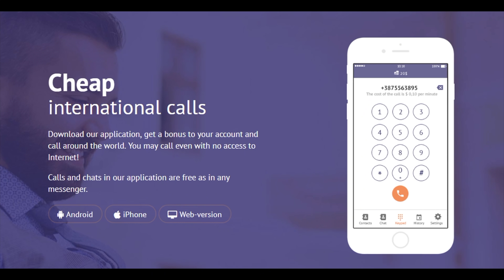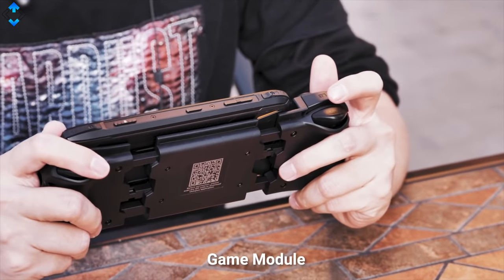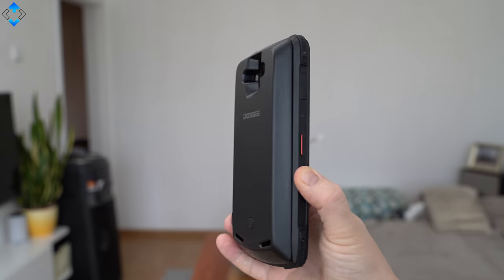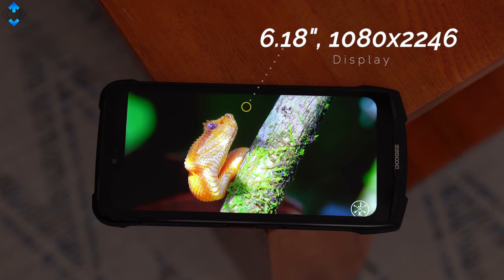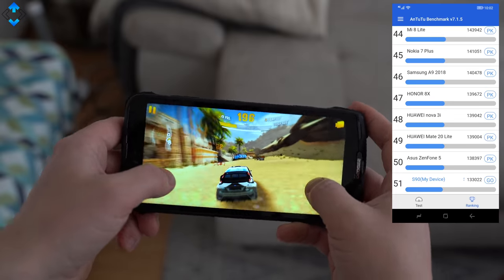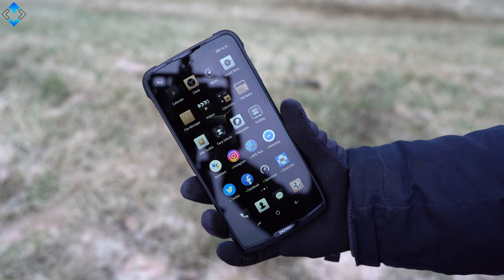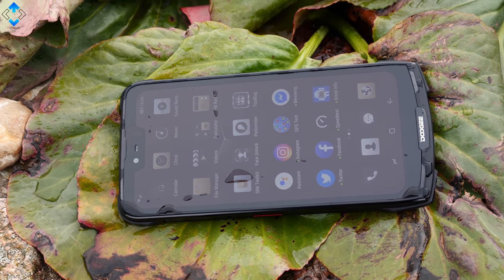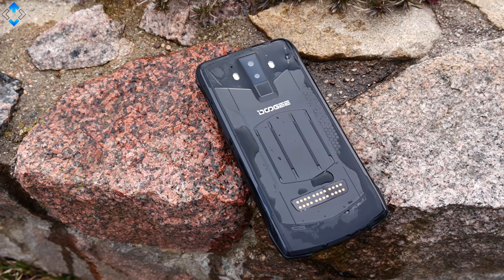Doogee S90 Review - The World's First Modular Rugged Phone!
Cheap international calls from VoipScan

CAMERA GEAR  used to make this video:

ESSENTIALS:

1. Main Camera

2. Secondary camera

BEST VALUE SMARTPHONES 2018:

1. Xiaomi Redmi Note 5

3. Xiaomi Redmi 5 Plus

4. Meizu Pro 6 Plus